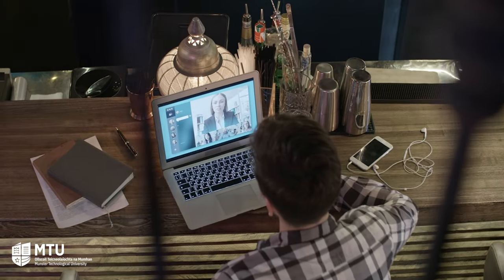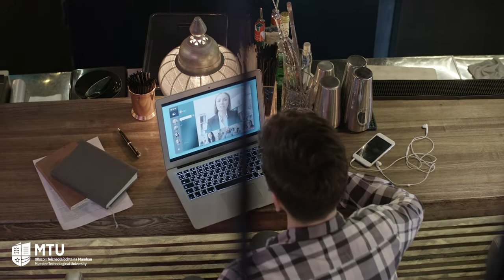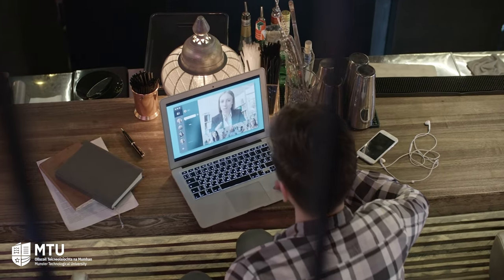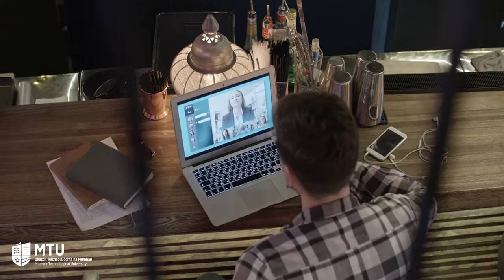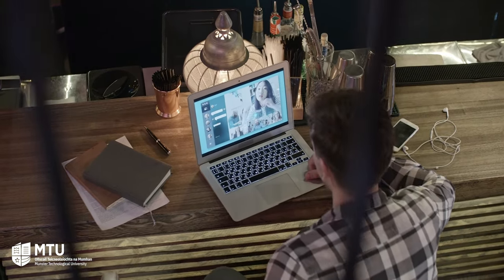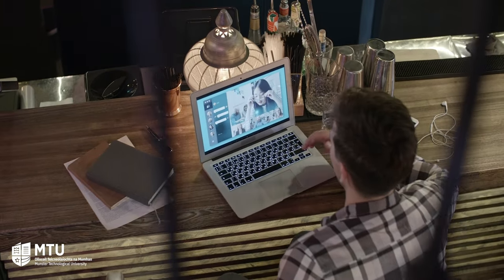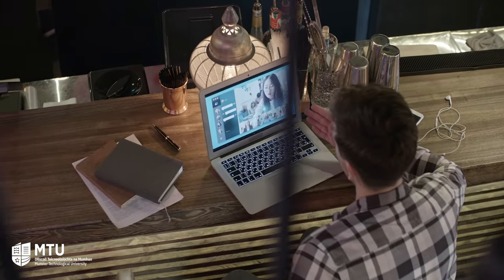Certificate in Digital Media Design and Development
Our Innovative Online Certificate in Digital Media Design and Development at MTU, provides a broad and practical introduction to the field of multimedia.

Created by the Department of Technology Enhanced Learning, Munster Technological University Cork, Ireland